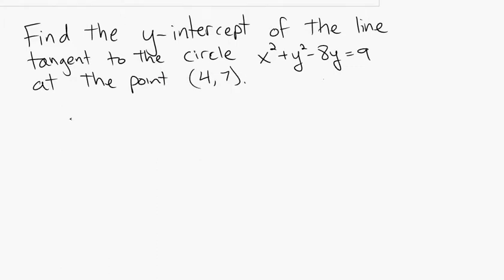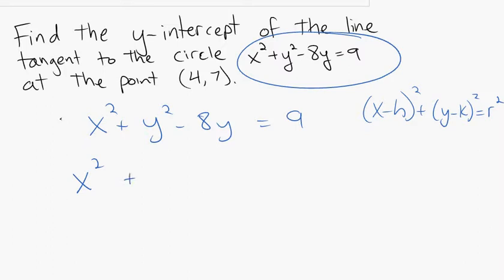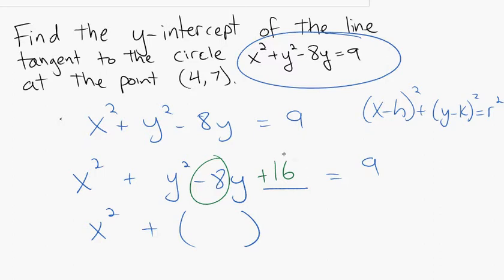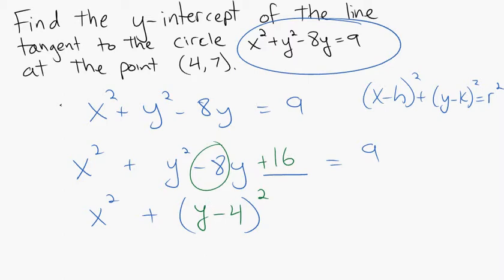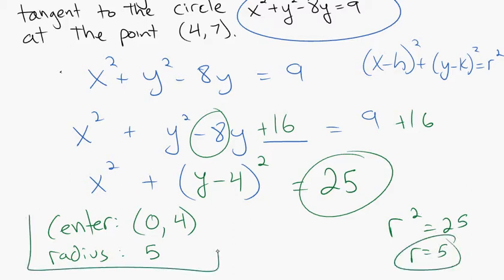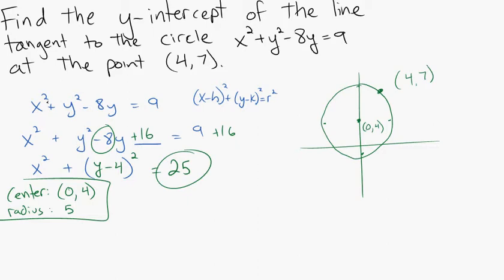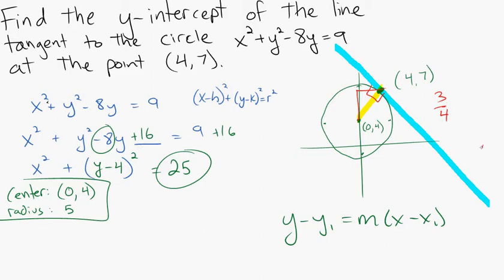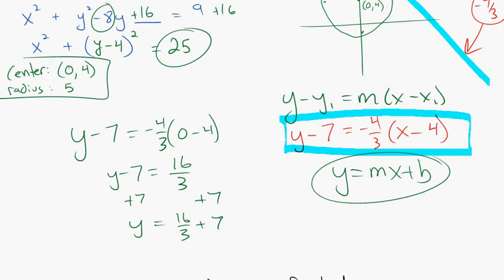completing the square and tangent lines